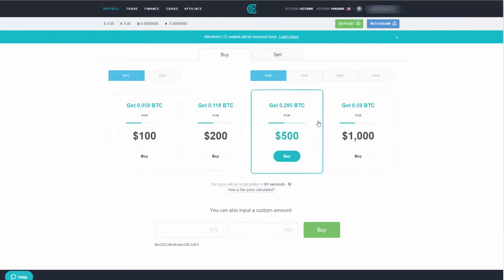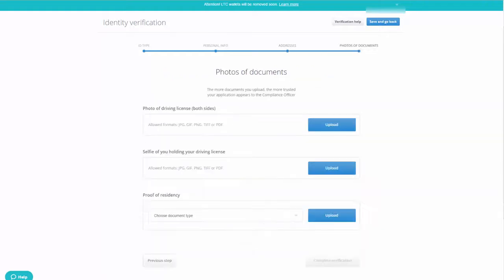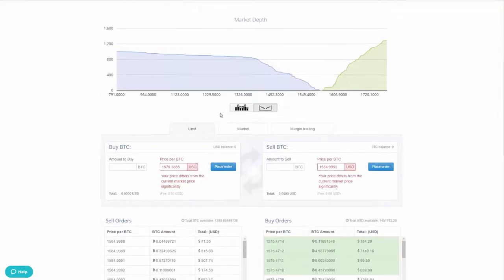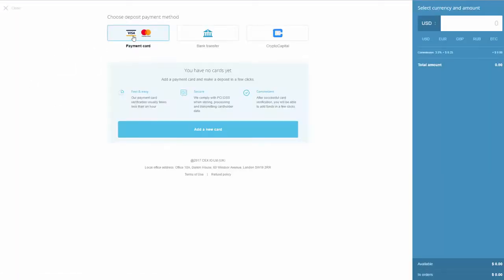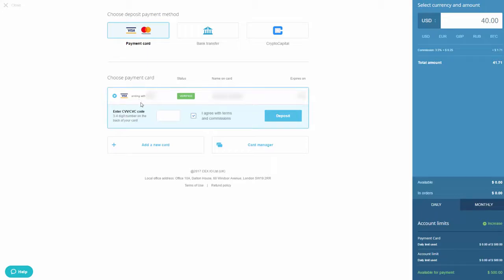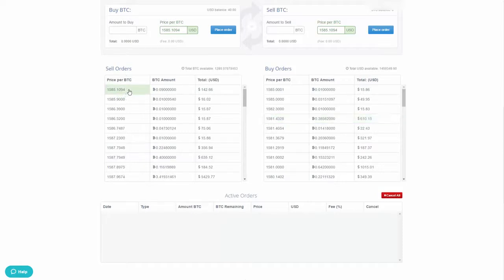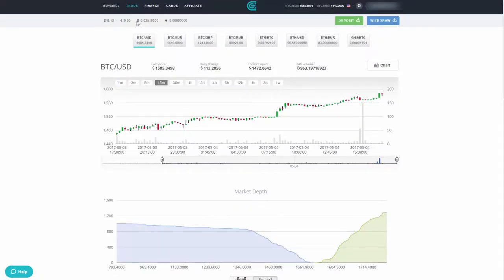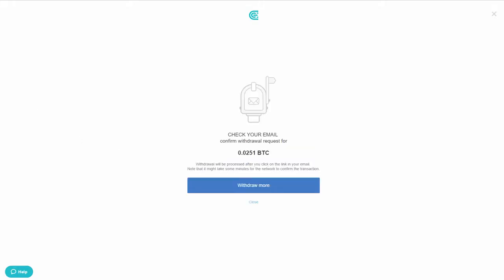Cex io How To Register Verify And Buy Bitcoin With Cexio